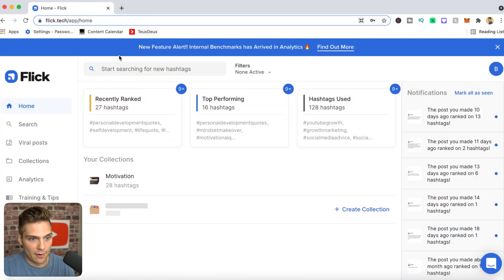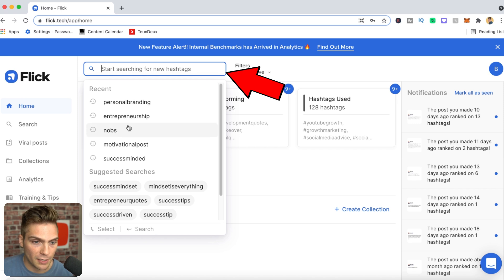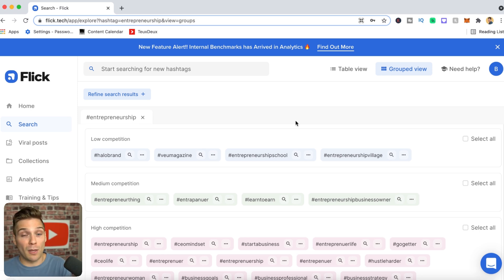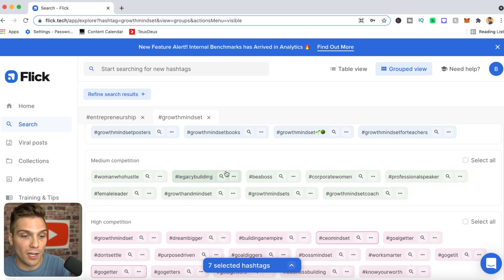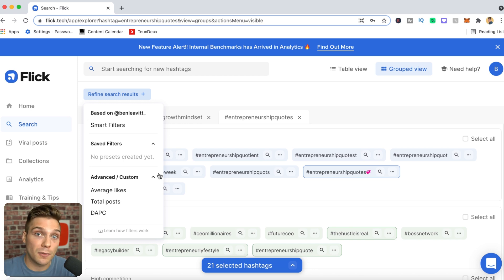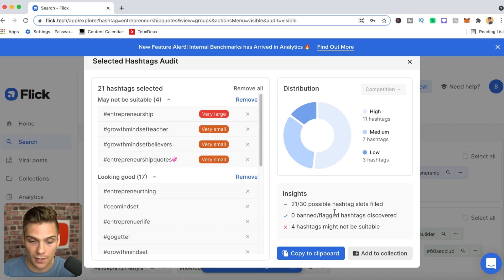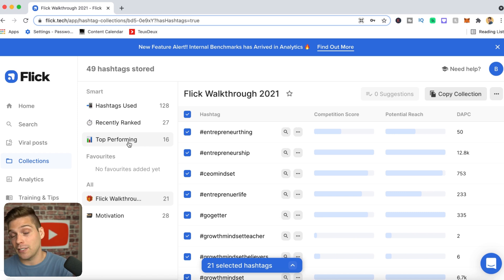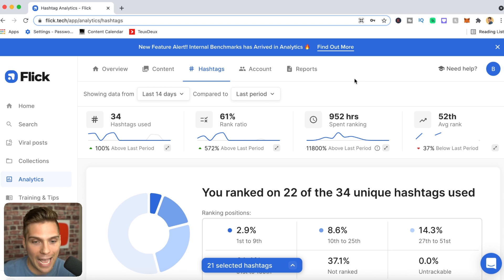Flick Hashtags Walkthrough & Tutorial 2022 | Find The Right Instagram Hashtags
In this video I provide an updated walkthrough of Flick Hashtags and all of the different Instagram tools they give you. I walk through how to use their Instagram Hashtag research tool to find the right Instagram hashtags, but also walkthrough their powerful analytics tools and other resources to help you grow on Instagram faster.

Timestamps:

0:00 - 0:46 Intro
0:47 - 2:35 Homepage
2:36 - 11:02 Hashtag Research
11:03 - 12:01 Collections
12:02 - 16:35 Analytics
16:36 - 17:38 Outro

👉My Podcast Host (Free $20 Amazon Gift Card when you sign up with this link)